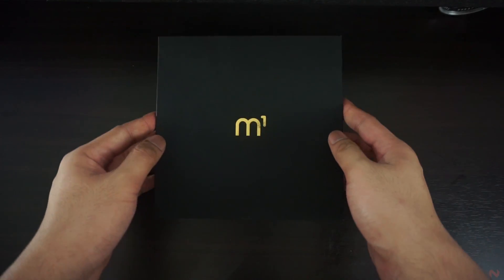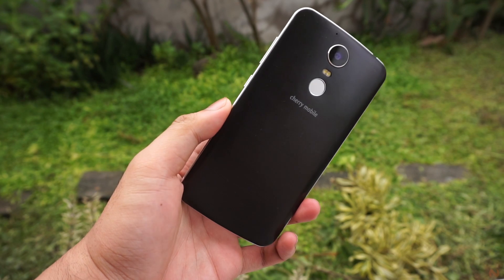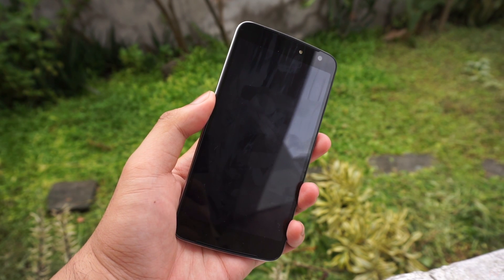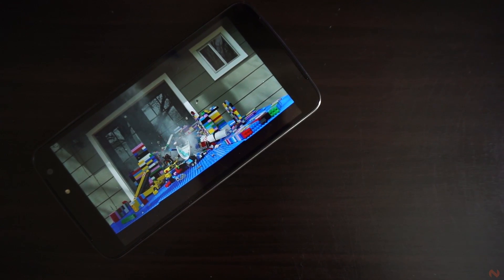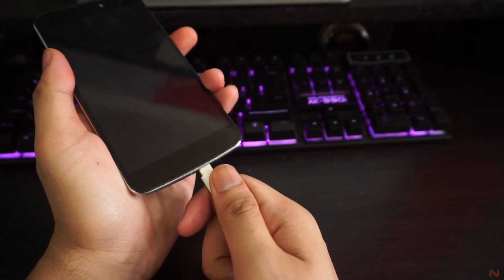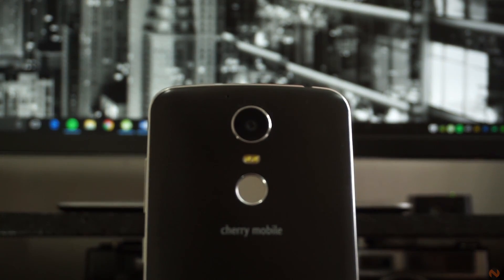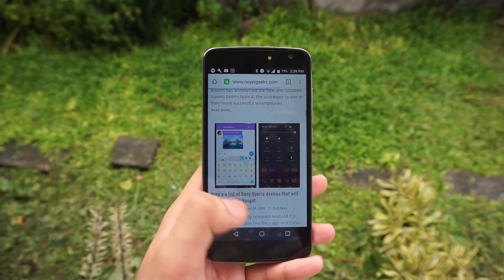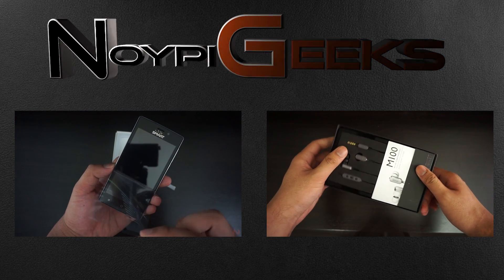Cherry Mobile M1 review: The best local smartphone yet?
The Cherry Mobile M1 has a lot to brag about. But is it really the best one out there? Find out in our full review!

Cherry Mobile M1 is powered by MediaTek's Helio X20 10-core processor, 4GB of RAM, and 32GB of storage. It also comes with a fingerprint scanner and great set of cameras. Watch our video review to find out more about the device.

For the full specs and written review of the Cherry Mobile M1, check it